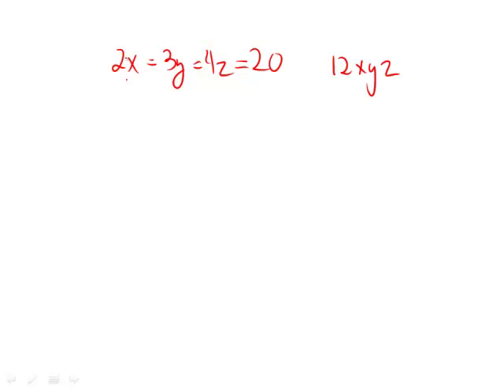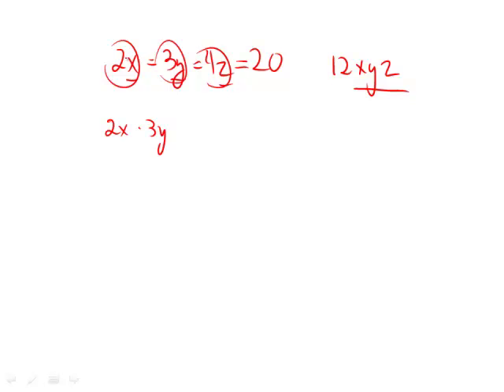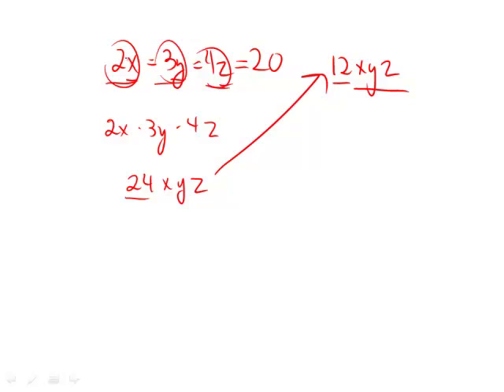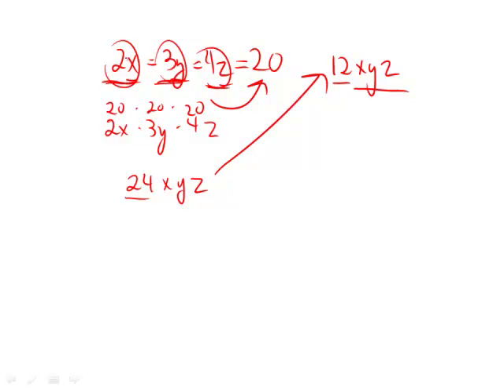Official Guide for Revised GRE: Section 5 - Question 14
00:00 - Question 14
00:15 - What happens when you multiply?
00:44 - How does this help us solve?